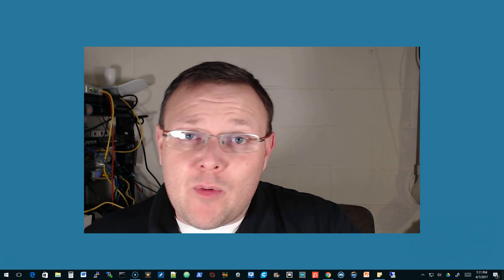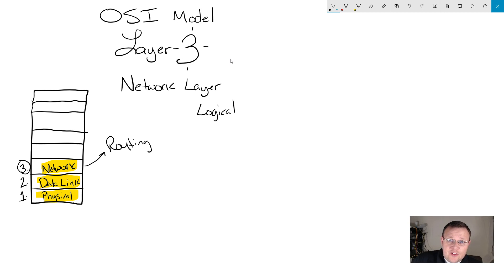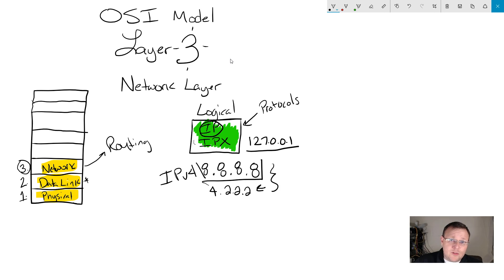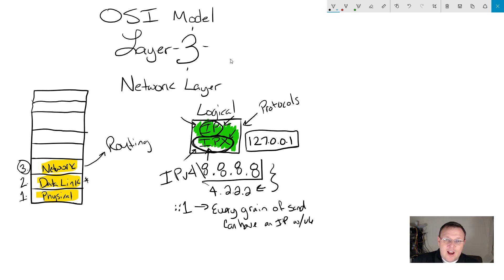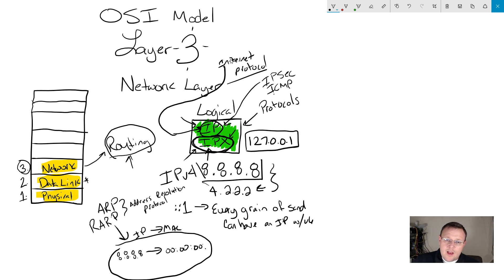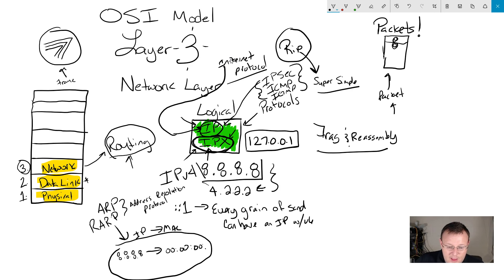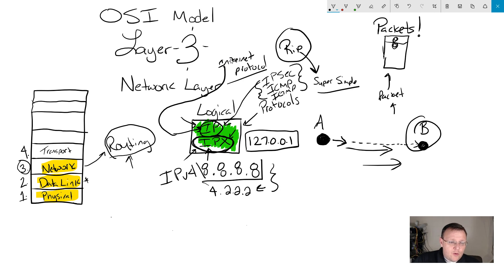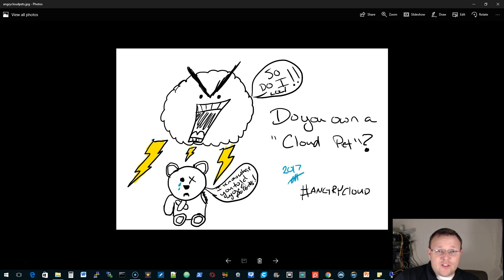Knowledge Nuggets: OSI Model - Layer 3 - Network Layer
Welcome to the OSI Model's Layer 3!  The Network Layer!  I'd make an IP joke but you may never get it.

Instagra - @howex5